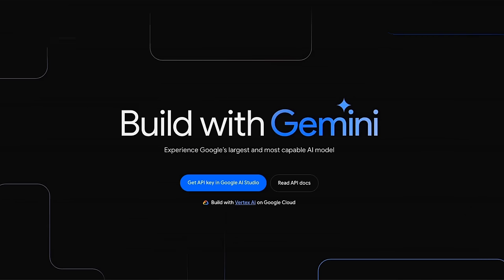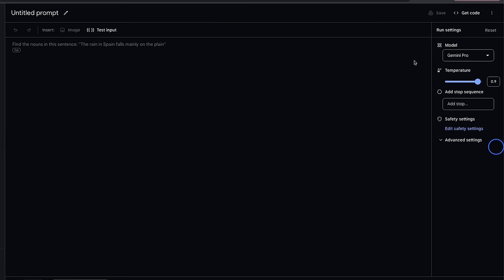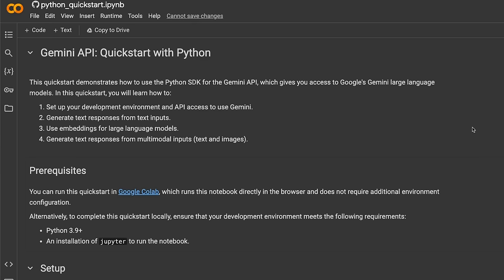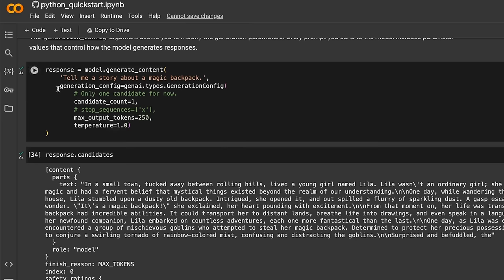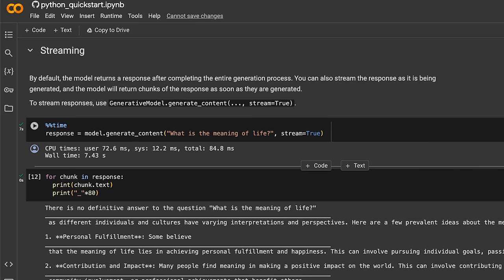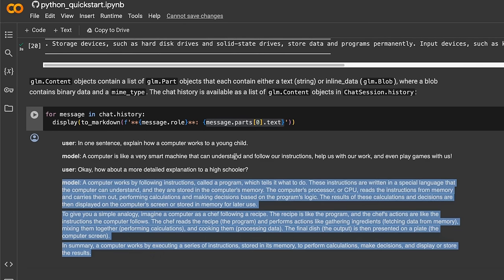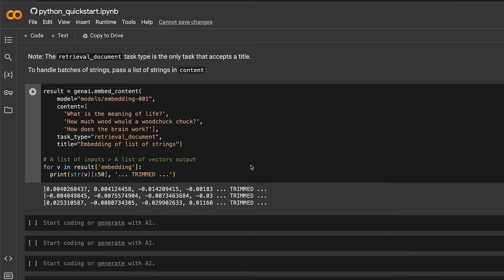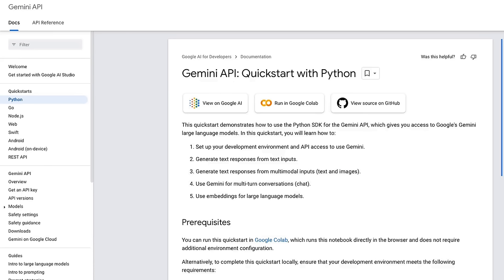Getting Started with Gemini Pro API on Google AI Studio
Gemini Pro API access is here. In this video, we will look at how to get started with it and use its vision capabilities for absolutely free.

Timestamps:
[00:00] Intro
[00:43] Gemini Pro API Pricing and Usage
[2:27] Getting Started with Gemini Pro
[3:12] Exploring Gemini Pro's Features
[05:46] Using Gemini Pro in Google Colab
[12:55] Gemini Pro's Chat Model
[15:26] Gemini Pro's Embedding Model
[17:21] Controlling Safety Settings in Gemini Pro
[19:04] Working with Gemini Pro Vision Model